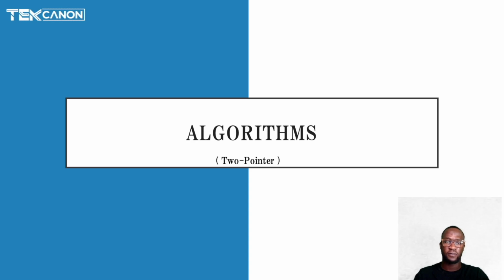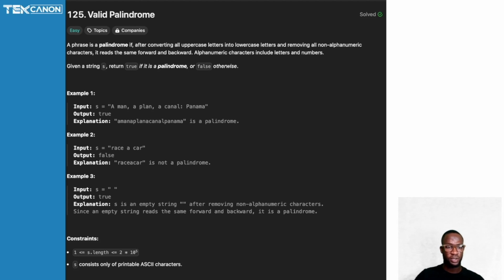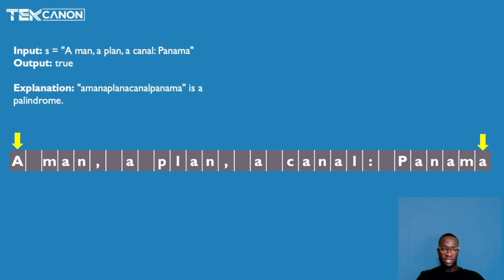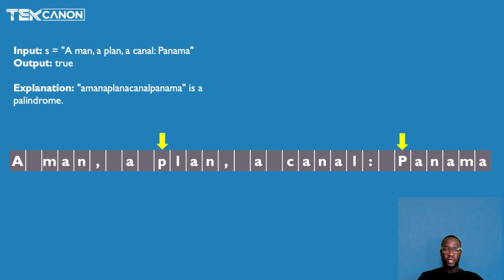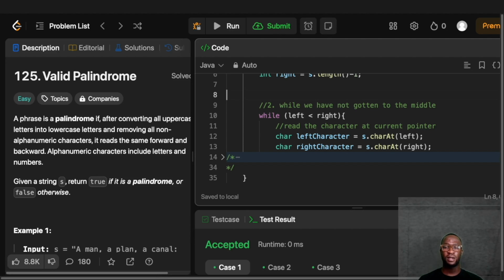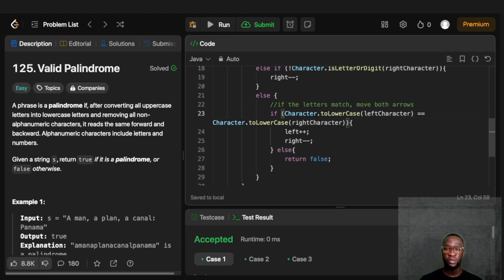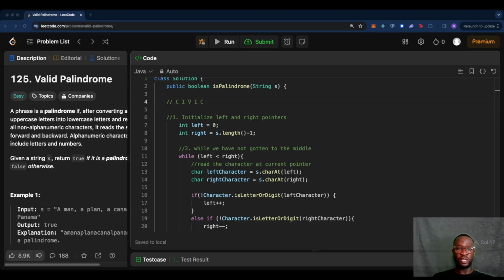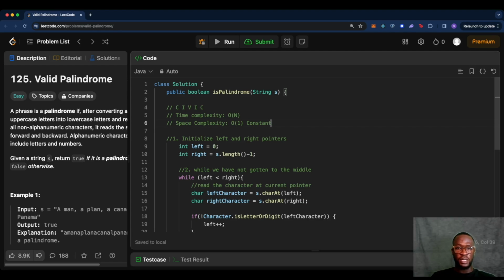7. Two Pointer Algorithms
This video gives in introduction into trees and graphs and the fundamental understanding needed to solve graph interview questions.

Checkout tekcanon.com for more details and helpful quizzes.

00:00 Introduction
00:36 Valid Palindrome - Intuition
13:14 Valid Palindrome - Code
22:26 Time and Space Complexity